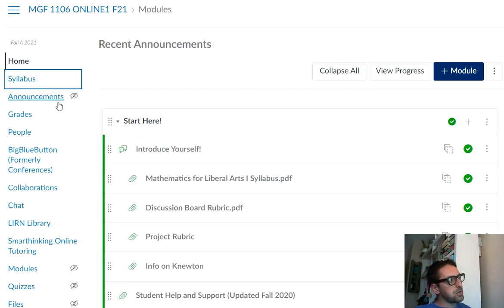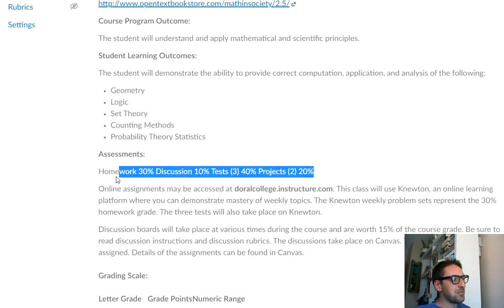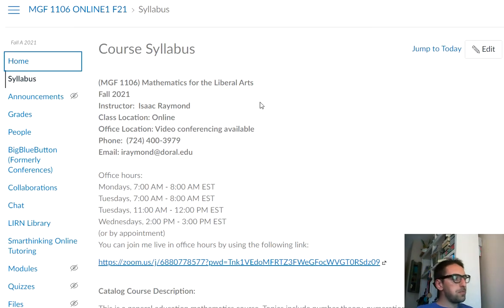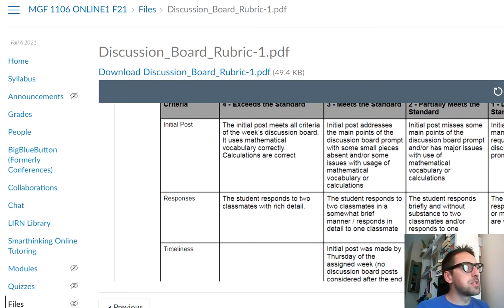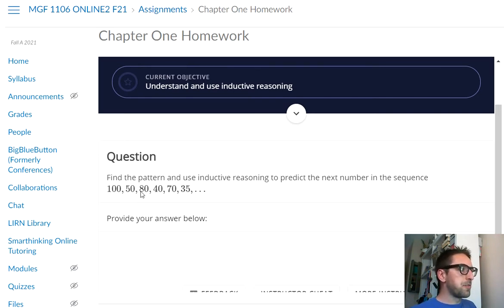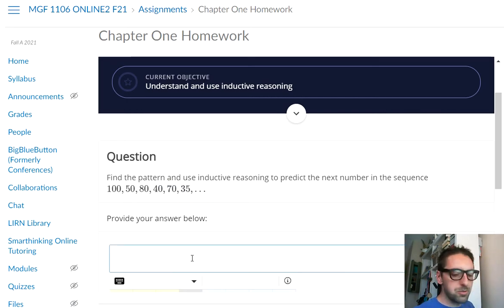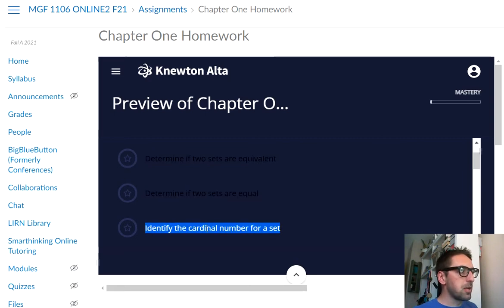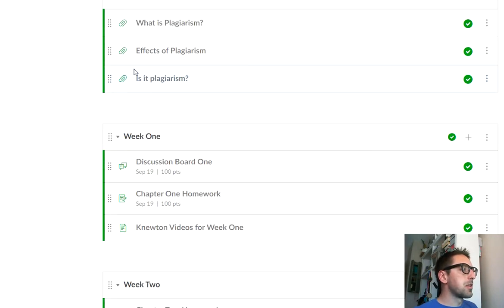MGF 1106 Mathematics for the Liberal Arts